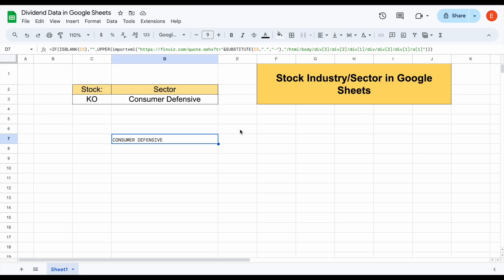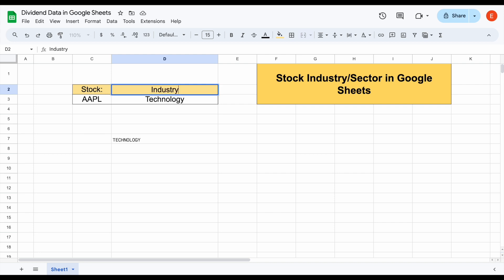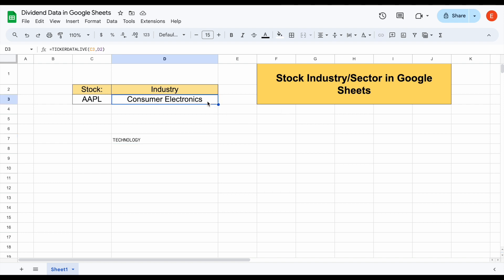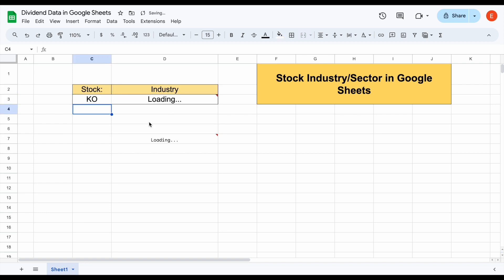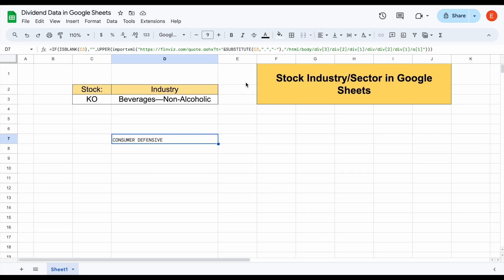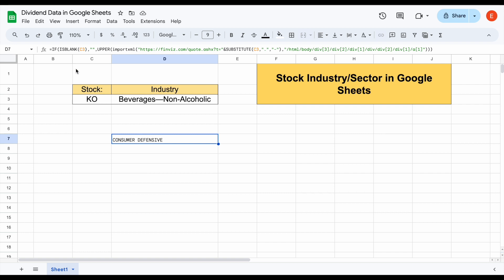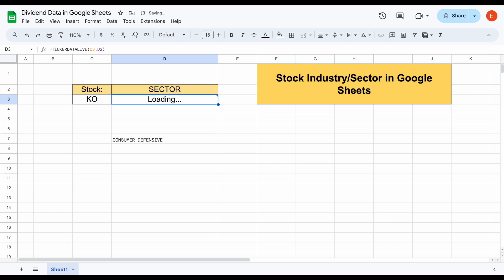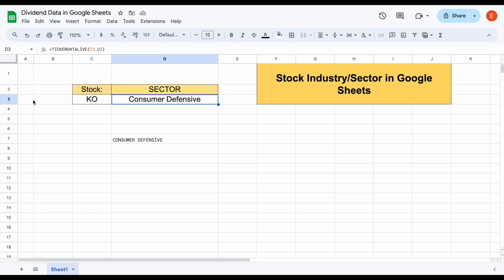How to Automatically get Industry in Google Sheets! (Tutorial)